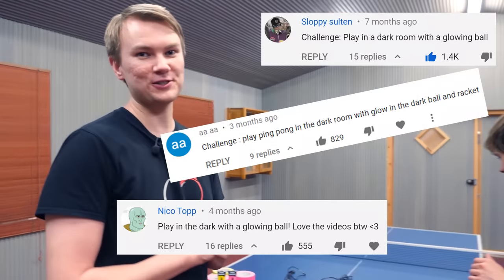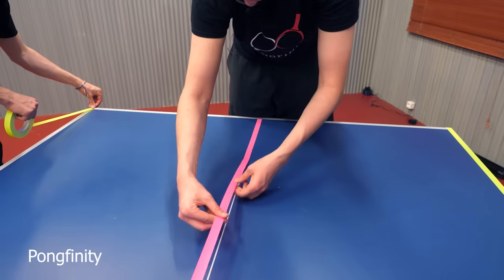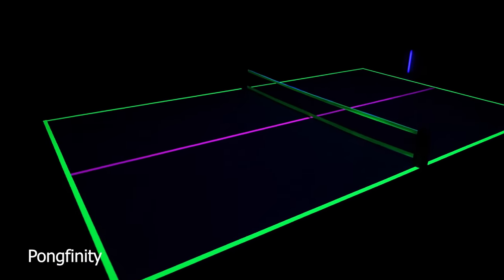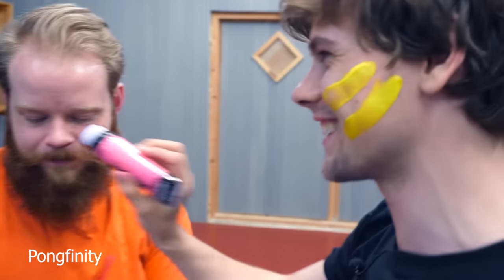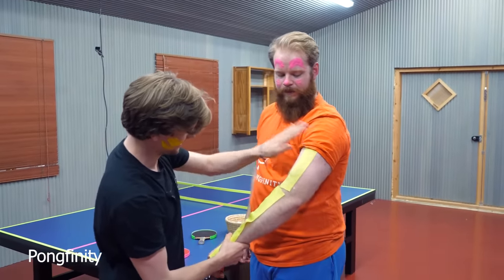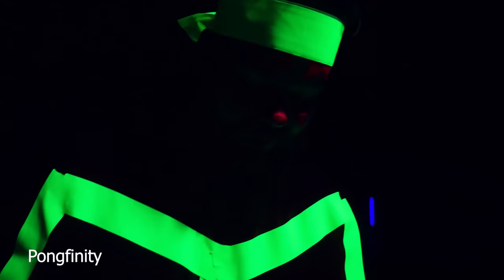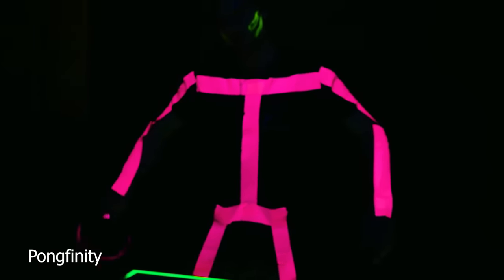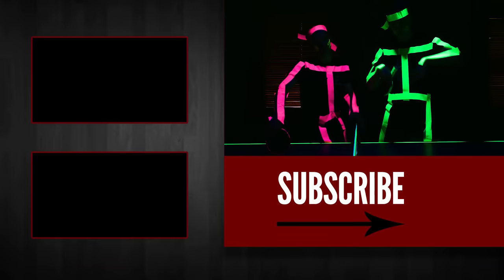The Coolest Way To Play Ping Pong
It's FINALLY time for some glow ping pong! 50,000 likes for a part 2!